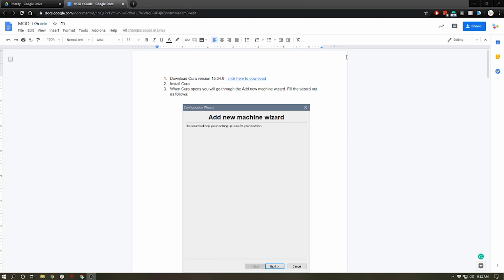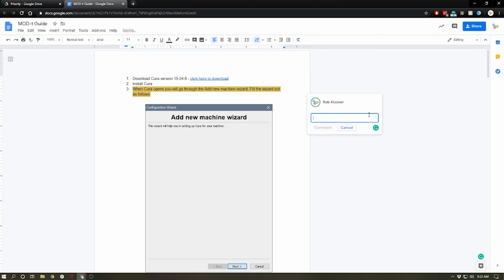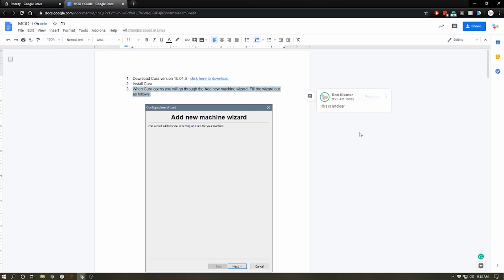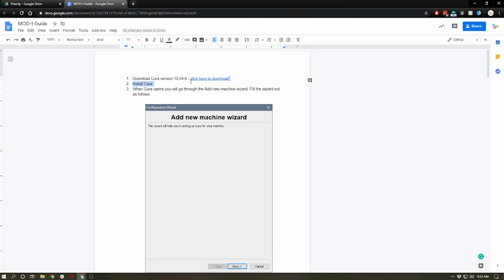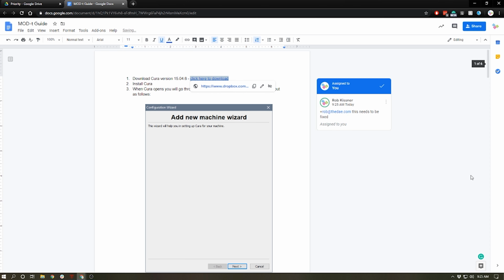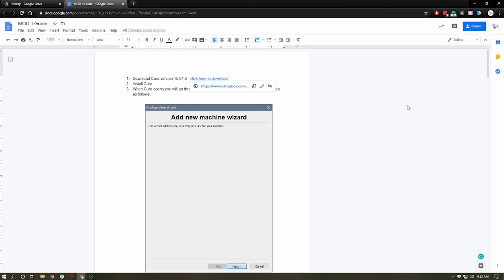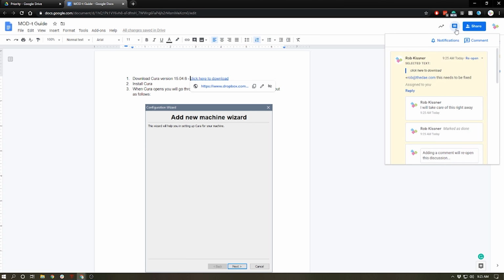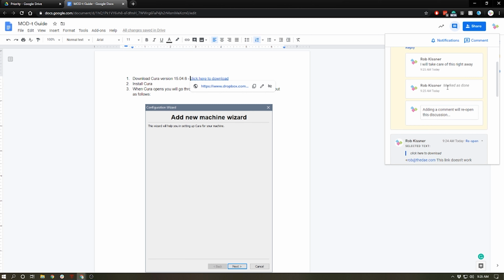Using Comments in Google Docs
Google Docs is chock full of awesome collaborative features. Today, Rob explores how to use comments in Google Docs to make collaboration easy and efficient.